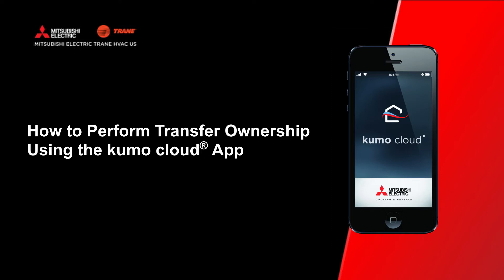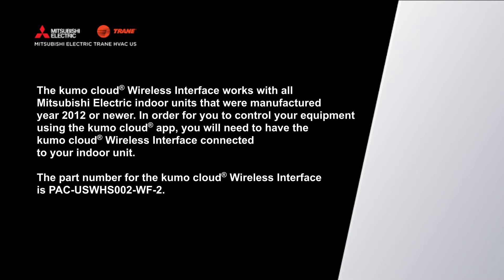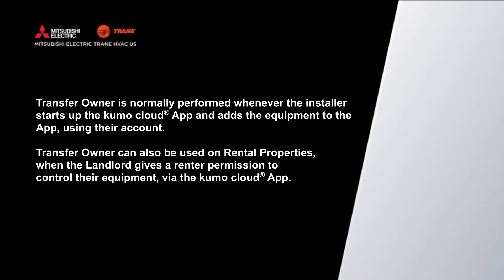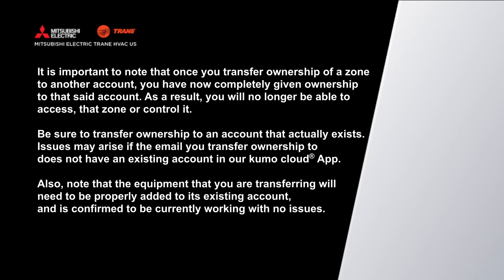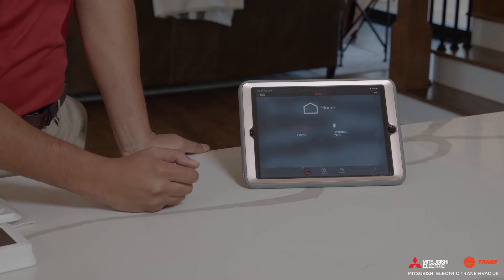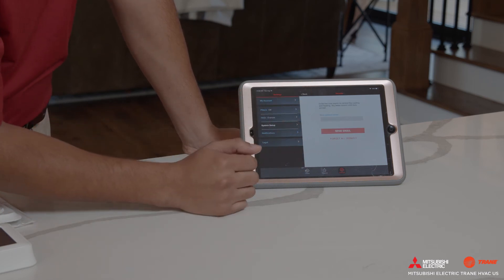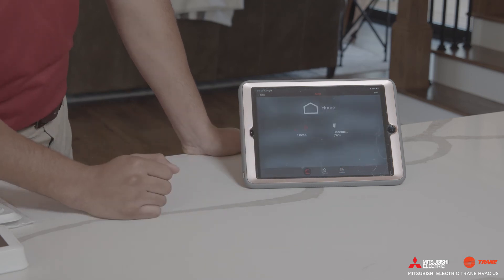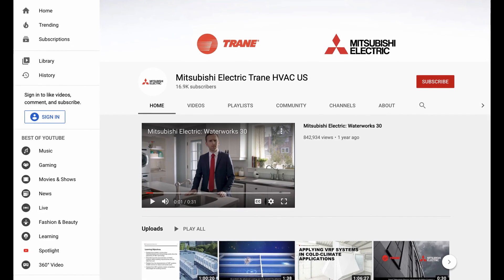How to Perform Transfer Ownership Using the kumo cloud® app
In this video, learn how to perform Transfer Ownership in the kumo cloud® app.